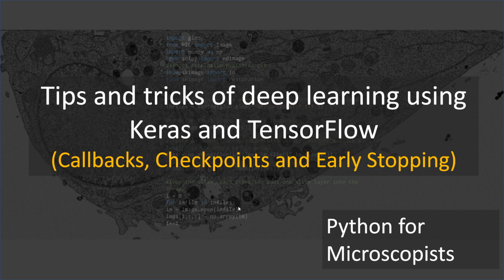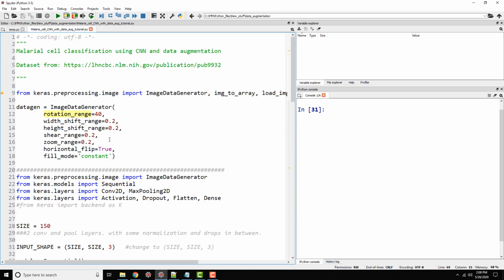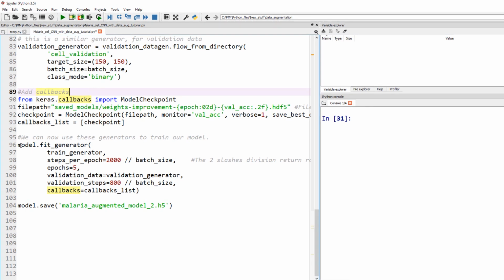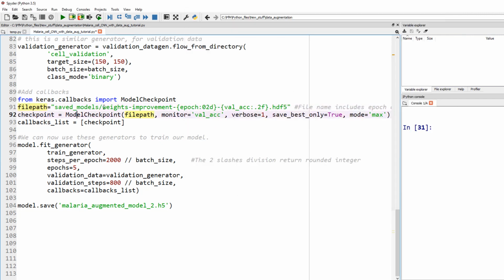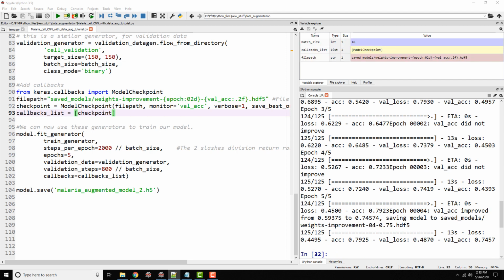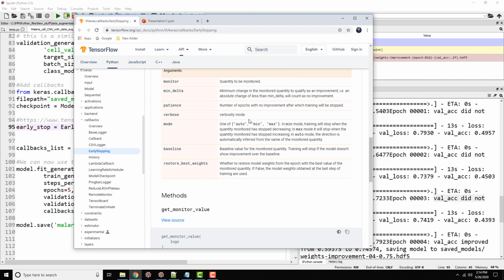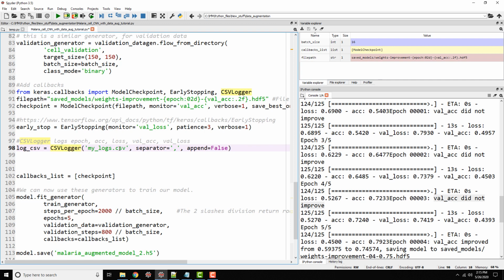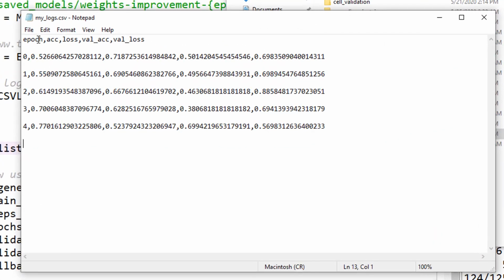129 What are Callbacks, Checkpoints and Early Stopping in deep learning Keras and TensorFlow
129   What are Callbacks, Checkpoints and Early Stopping in deep learning Keras and TensorFlow